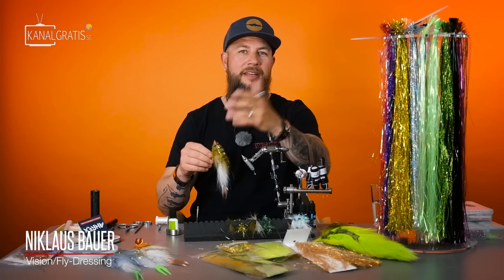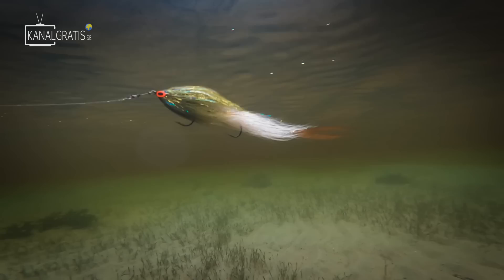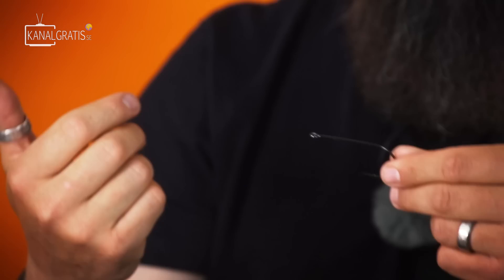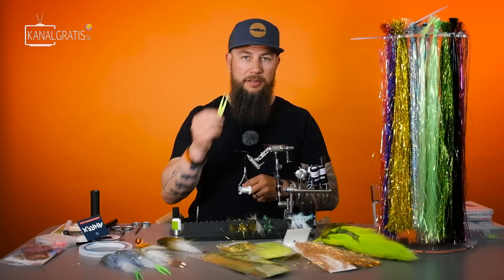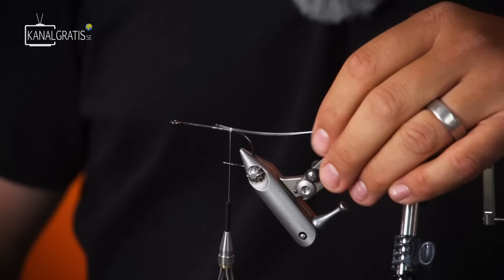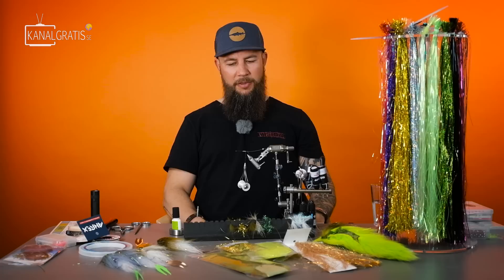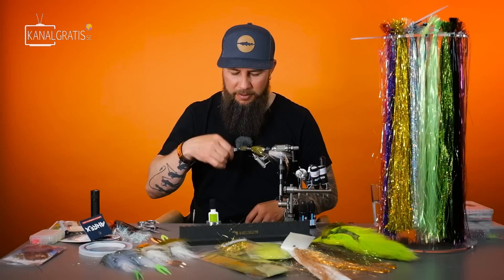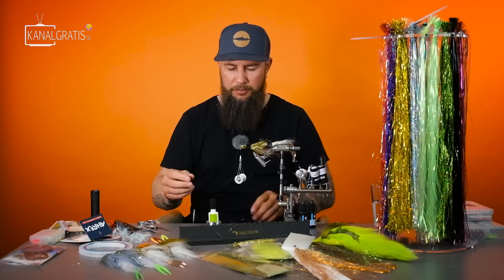Tie TV - Paolo's Articulated Double Tail (Pike Fly Tying)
In this episode pike fly tying tutorial, Niklaus Bauer will show us how to tie "Paolo's Articulated Double Tail" - a variation on one of Paolo Pacchiarini's favorite patterns. It swims like a game changer when you fish it roly-poly but if you fish it with short hard pull’s, it kicks side to side like nothing else.

Hook: Ahrex TP610 #4/0 main, Ahrex TP610 #2/0 Tail
Glue: Zap a gap brush on, Gulff UV resin – thinman, Flexman
Eyes: Predator Eyes 8mm Fl. Orange
Thread: Power tread 100D – White
Connection: Partridge Bauer Pike leader wire 40LB, Articulation Beads 6mm – Silver and Sparkle Fl. Orange
FC -0,60mm (40lb), fastatch size 0, 2mm articulated bead.
Tail: Double Tail XL Copper
Rear hook: Bucktail – White, Hedron flashabou pearl dyed olive and Polarflash Gold, Palmer Chenillemedium – Pearl
Front Hook: Bucktail – White and olive, Hedron flashabou pearl dyed olive, Ripple ice fiber in Light, Olive, Palmer Chenille medium – Medium olive
Head: Titan dubbing – Sunset